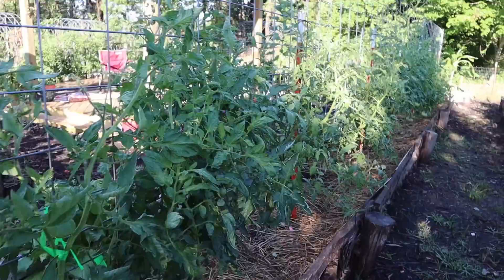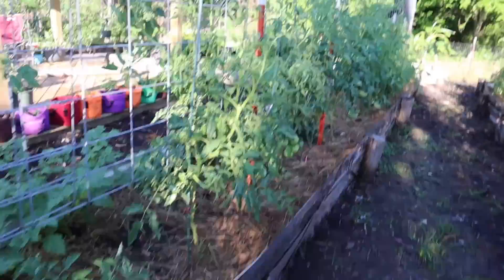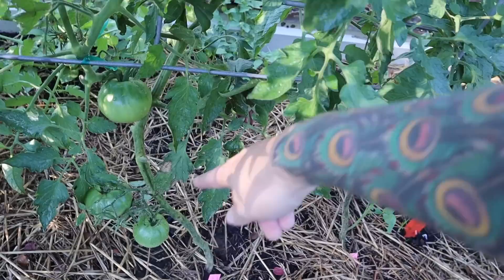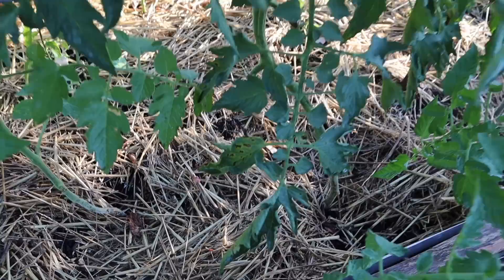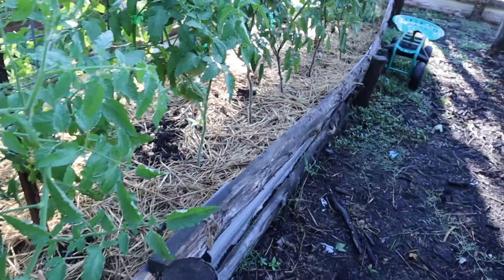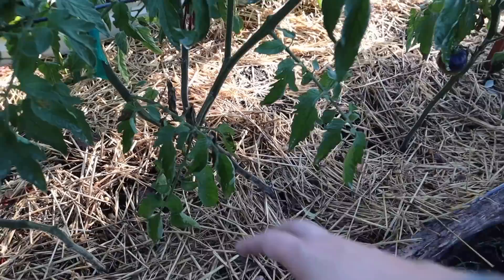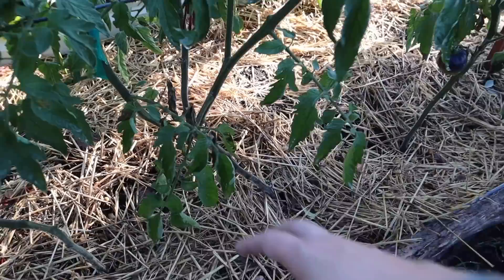Anti-Fungal Peroxide Garden Spray | Helps Leaf Spot and Blight | Roots and Refuge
Today I'm mixing some diluted Hydrogen Peroxide spray I learned about from Gary Pilarchik at The Rusted Garden.

Sprayer on Amazon

To Send Us Something from our Amazon Wishlist:

If you would prefer to give directly to our channel, you can send PayPal More Roots & Refuge? Check Out